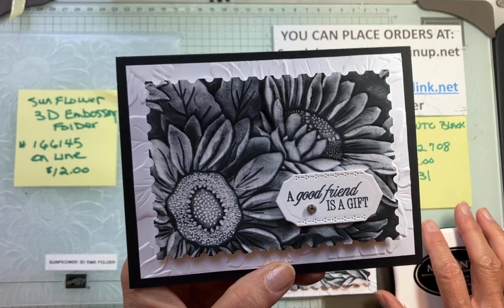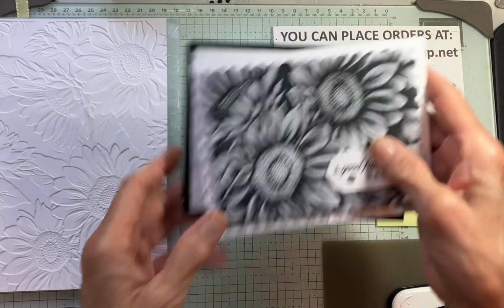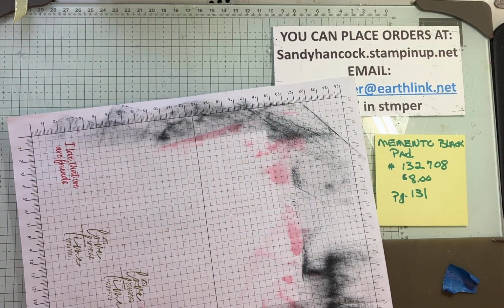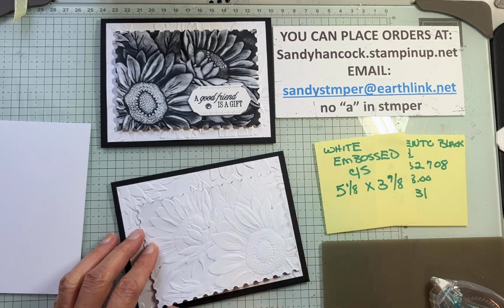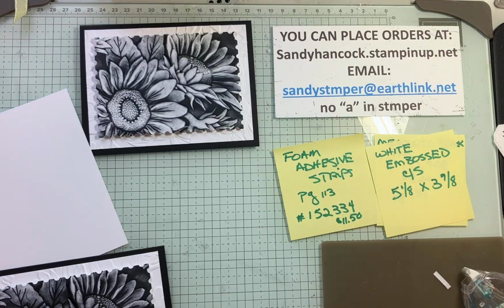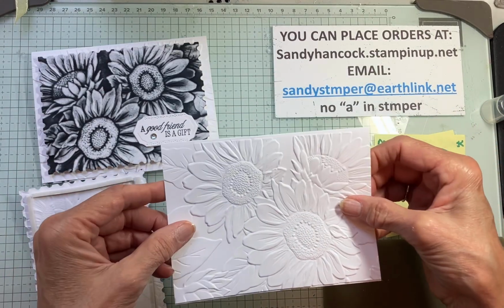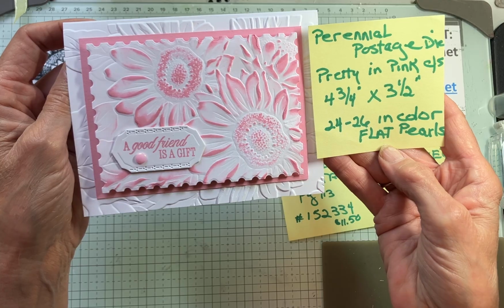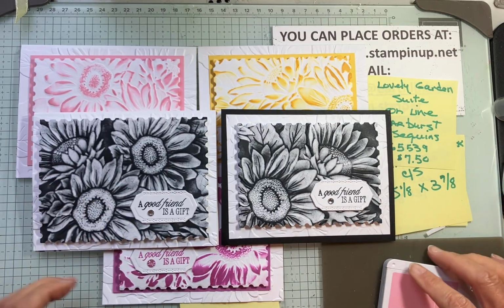Sunflower Embossing Folder: Technique: Create magic using the Debossed c/s with Memento Black Pad!!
Five Cards:  2 with the DEBOSSED side of the embossed c/s and 3 cards with the EMBOSSED side of the c/s.  Simple and Gorgeous!